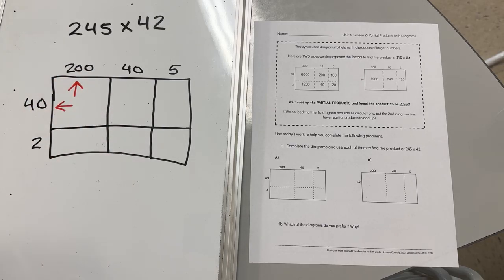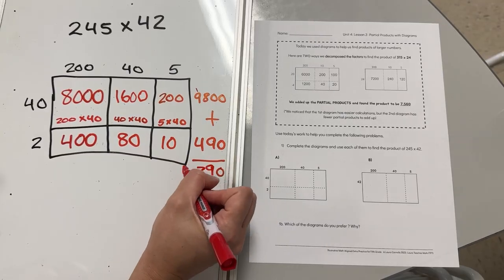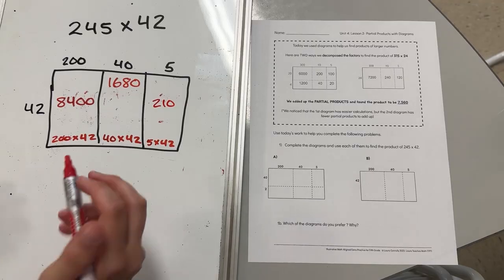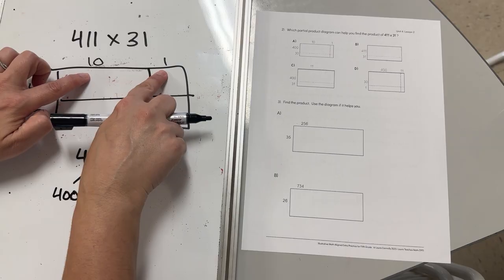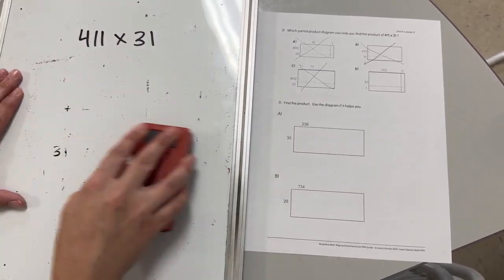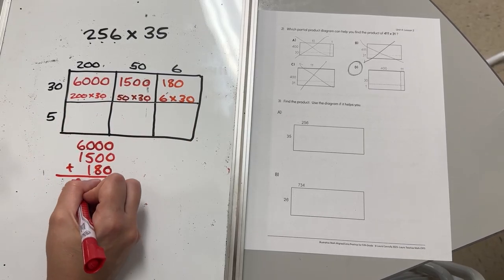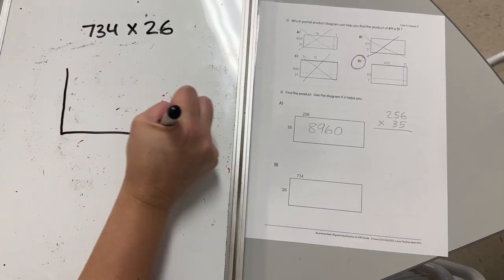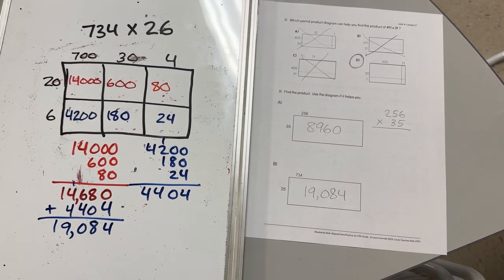Unit 4 Lesson 2